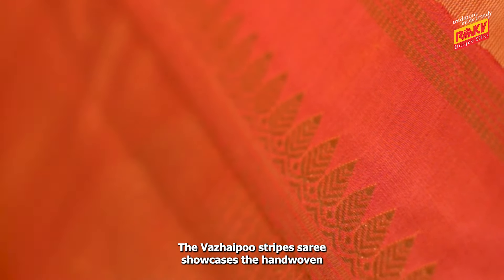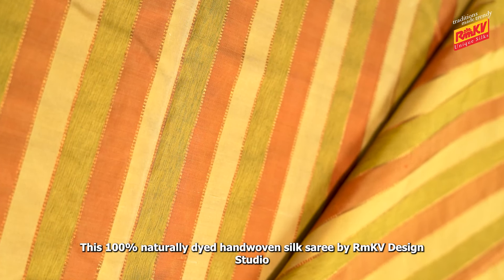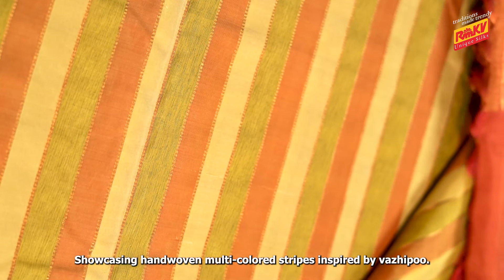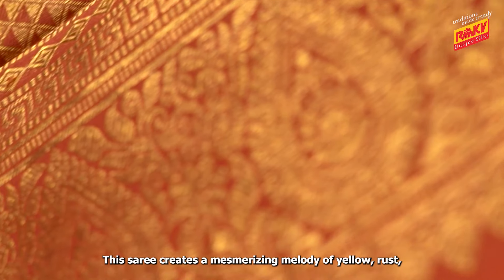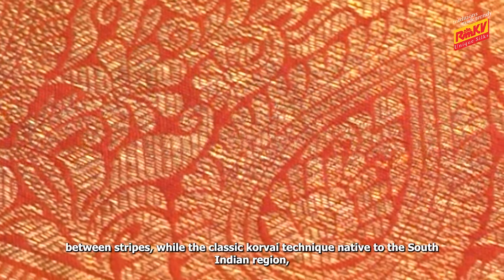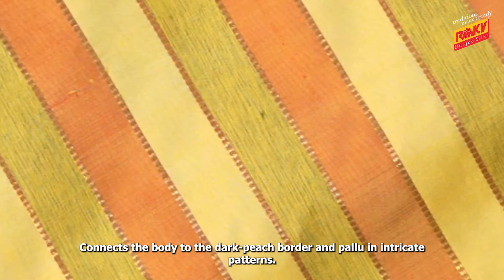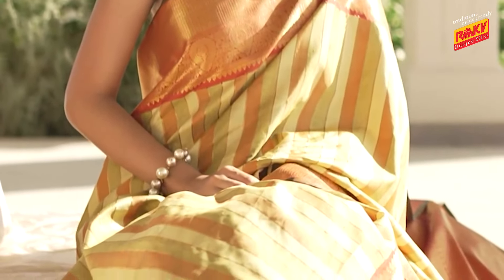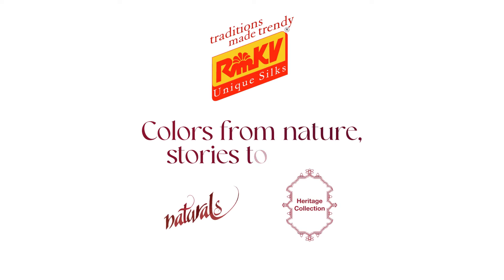RmKV Natural Silk Sarees | 2023 Festive Collection | Story Of The Vazhaipoo Stripes Silk Saree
The saree's canvas unfolds like a lyrical poem, painted with vibrant multi-color stripes. Threads of yellow, rust, and green dance in perfect harmony, orchestrated through the fireply technique. This symphony of colors is handwoven anew while glistening golden zari and crimson silk threads form delicate bridges between the stripes—a mesmerizing journey of light and shadow. In a poetic duet, the traditional korvai technique adorns the dark peach border and pallu with intricate patterns that shimmer like a starlit night. The natural dyeing process involves a careful alchemy of ingredients: turmeric, myrobalan, and mulberry leaves, each lending their hues to the fabric's palette.